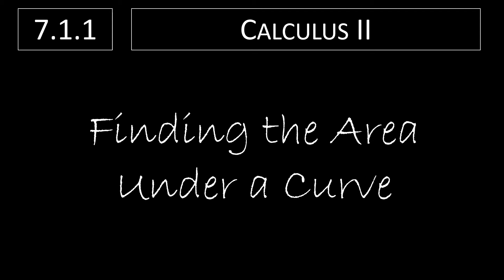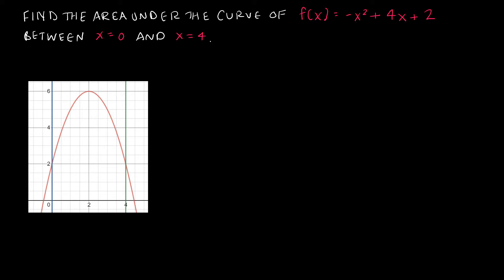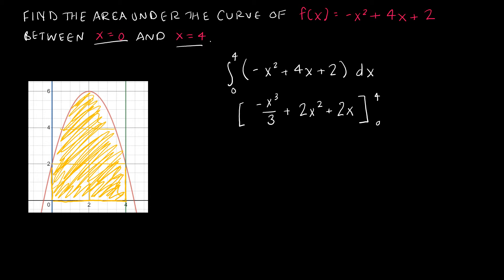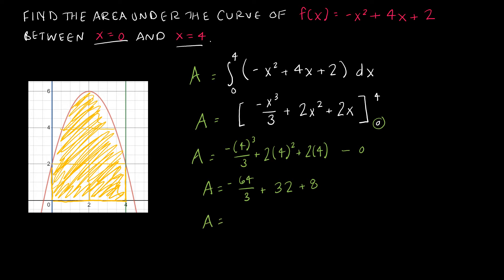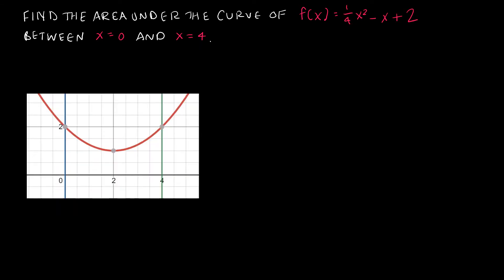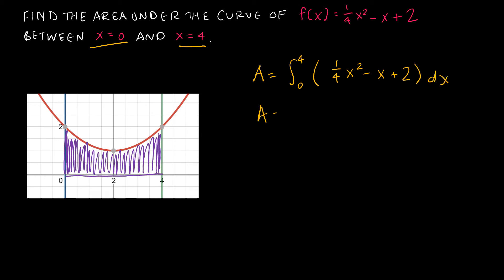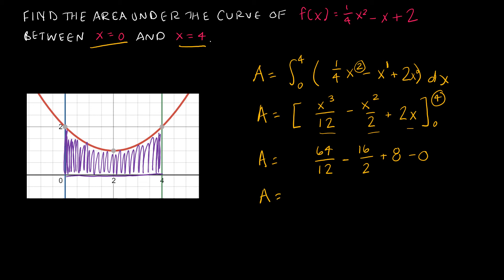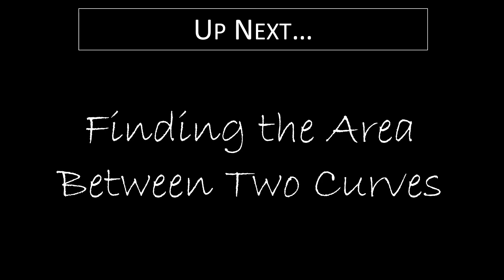Calculus II - 7.1.1 Finding The Area Under a Curve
A refresher of some basic integration for finding the area under the curve before we look at finding the area between two curves in this section.

Video Chapters:
Intro 0:00
Find the Area Under a Negative Parabolic Curve 0:12
Find the Area Under a Positive Parabolic Curve 4:01
Check with Your TI-84 6:35
Up Next 7:15